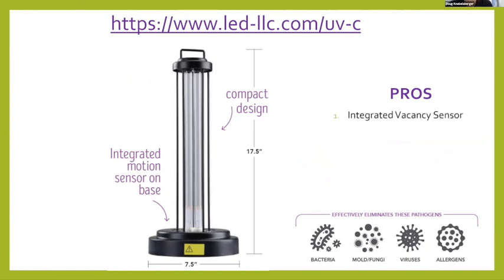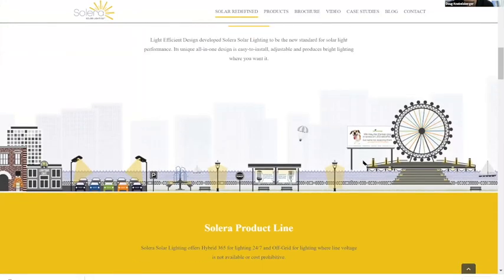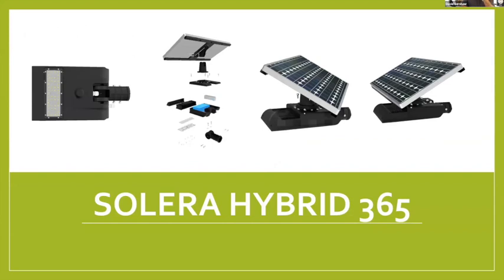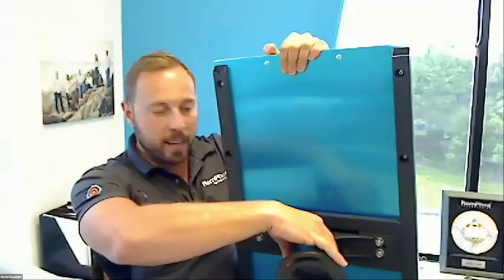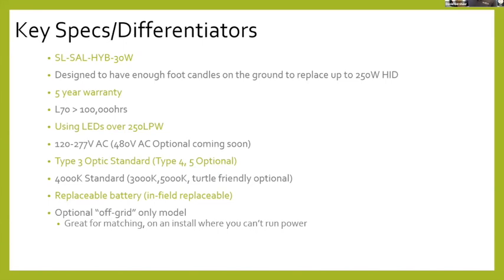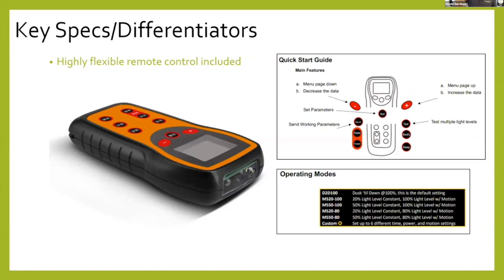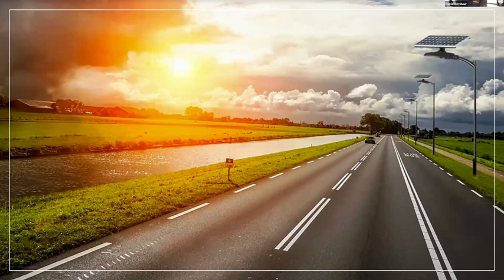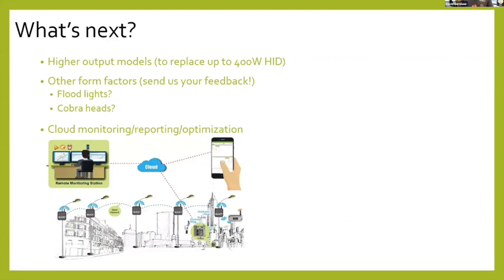LED ProWorkshop Webinar May 2020